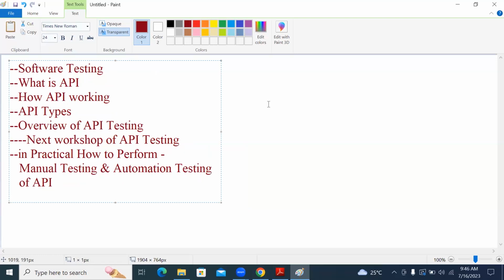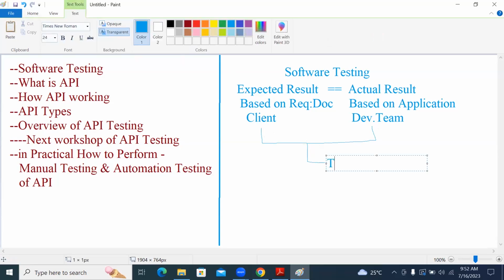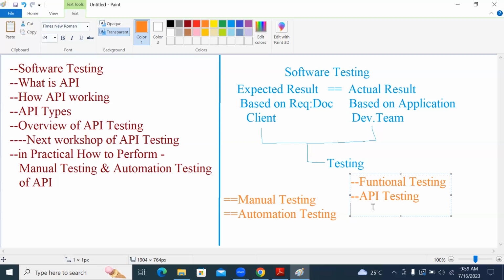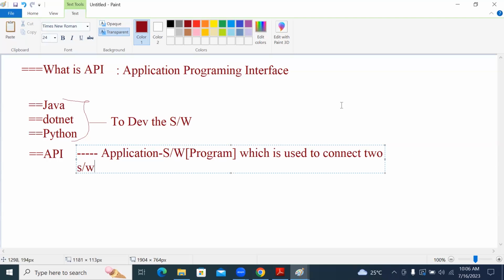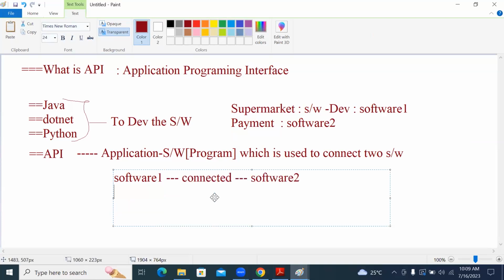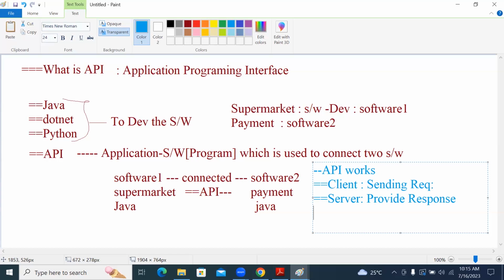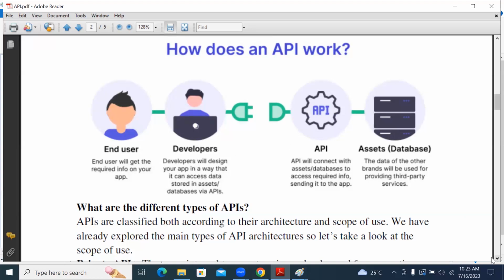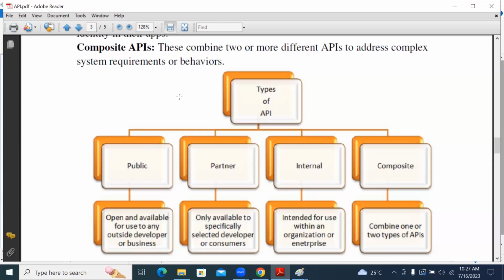API Testing | Session-1 | Mr. Suresh | Naresh IT